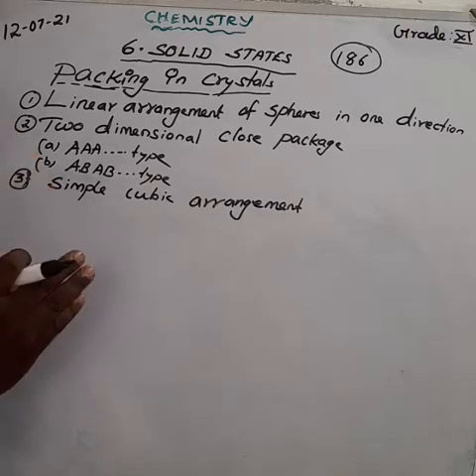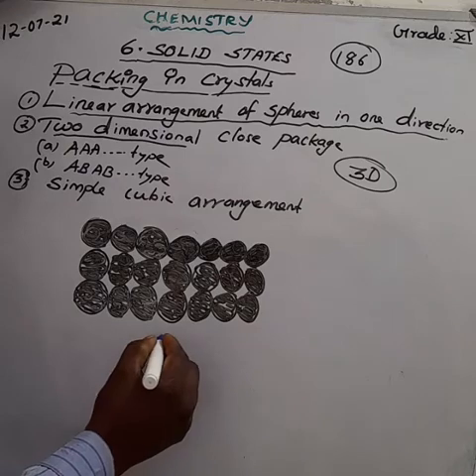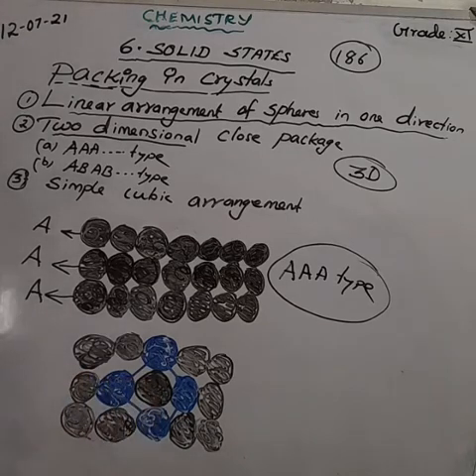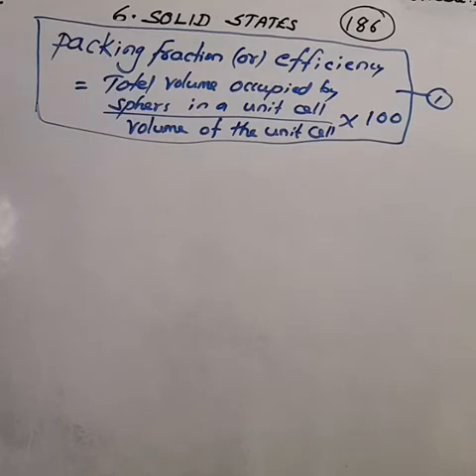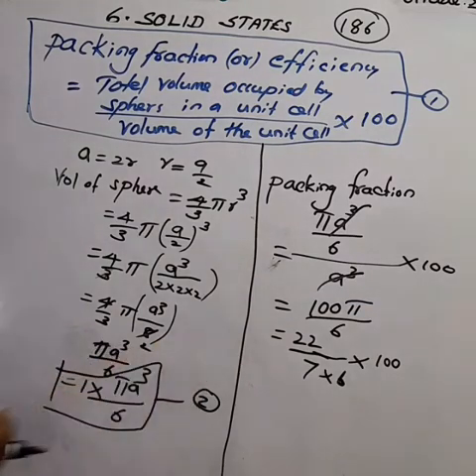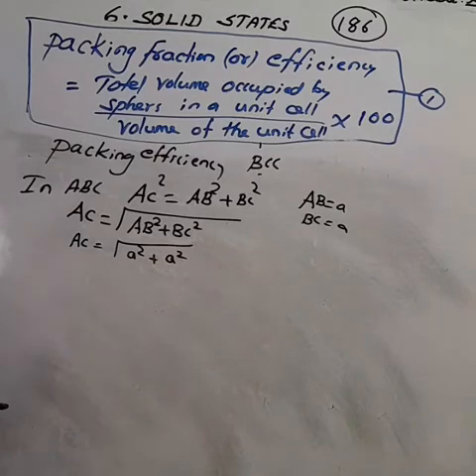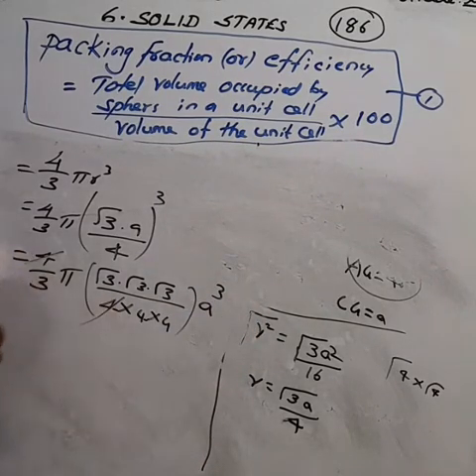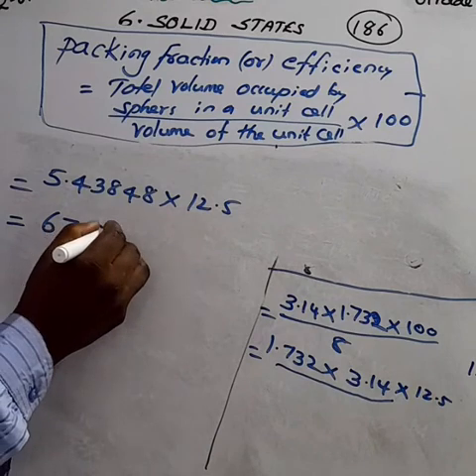Grade 12/Chemistry/ Packing in Crystals /12/07/2021/7.00am